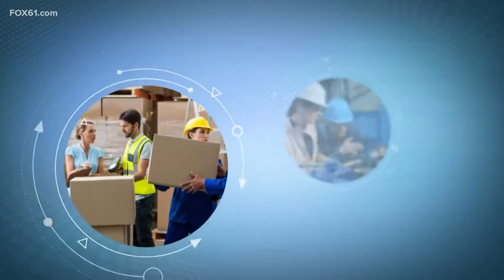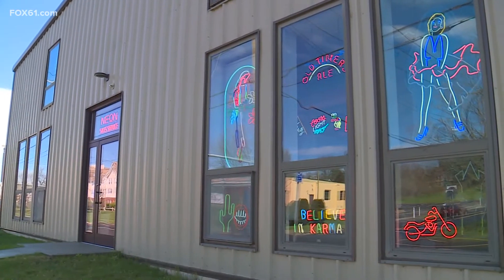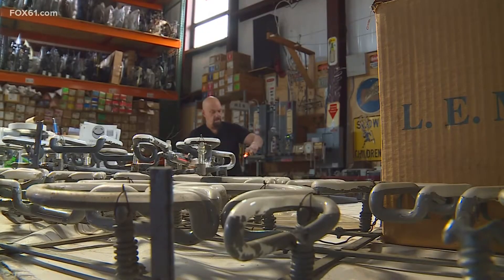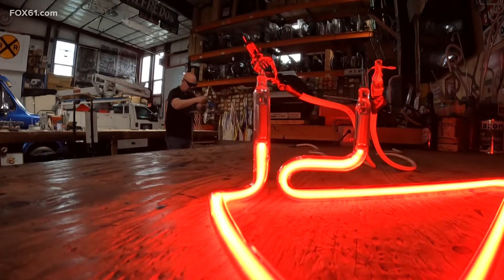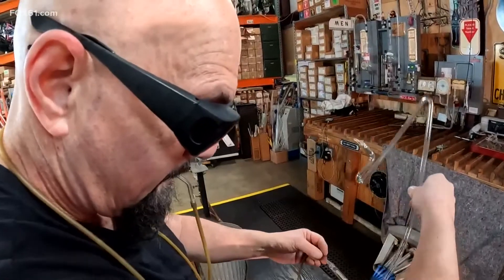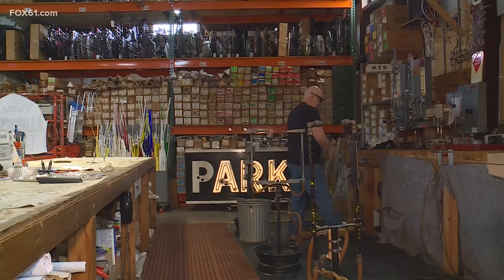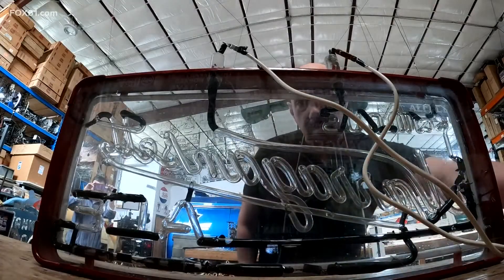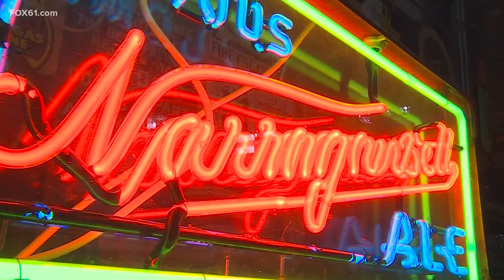Elm City Neon continues to shine by design for almost 40 years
Caplan works to restore old beer and vintage soda signs, he is always taking on new projects – custom-made for clients.